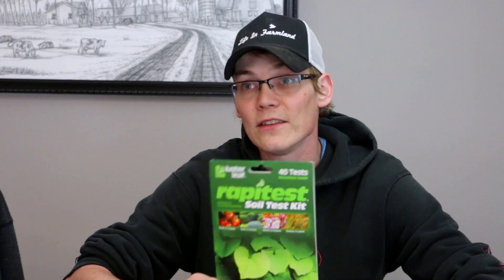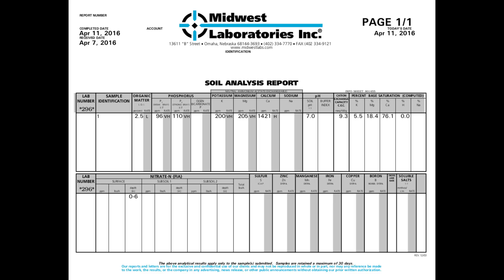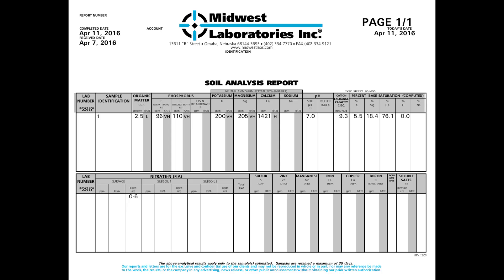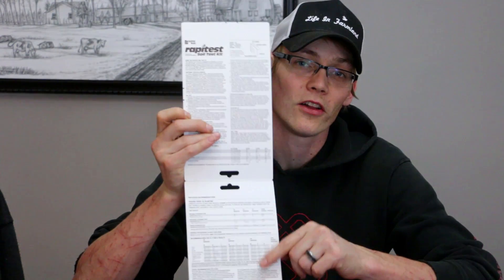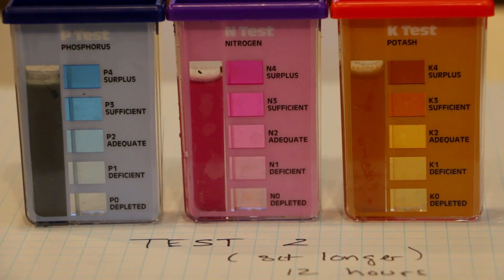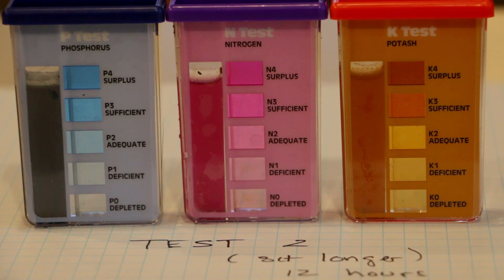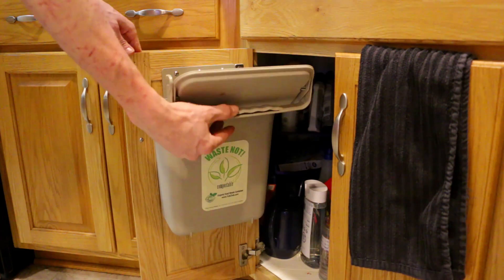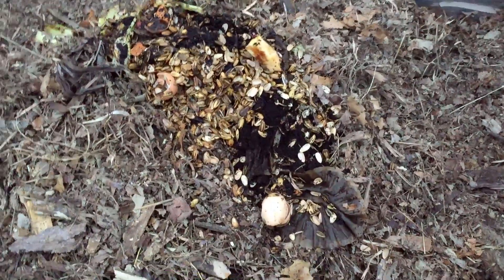Comparing Store and Lab Soil Sample Kits [Testing Garden Soil]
We sent a garden soil sample off to the labs to be tested (Midwest Laboratories) We also picked up a Luster Leaf 1601 Rapitest Soil Test Kit at the store and wanted to compare results of the two.